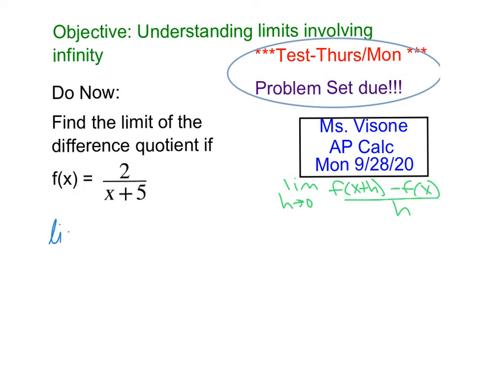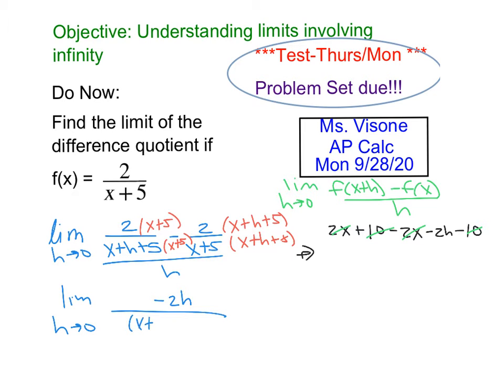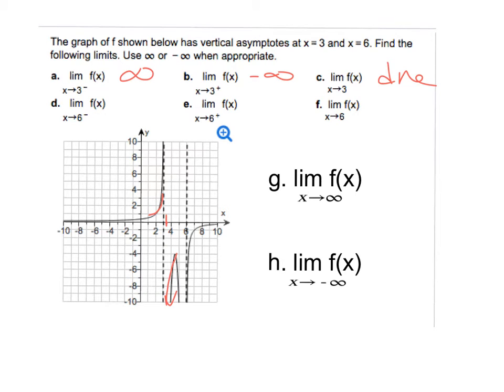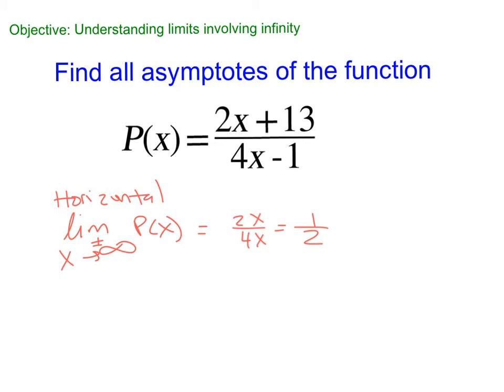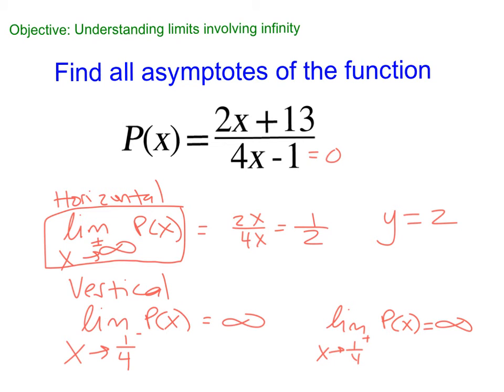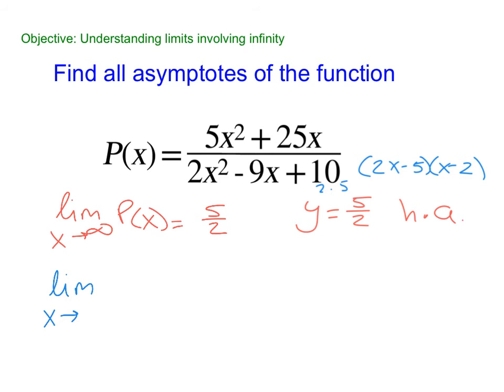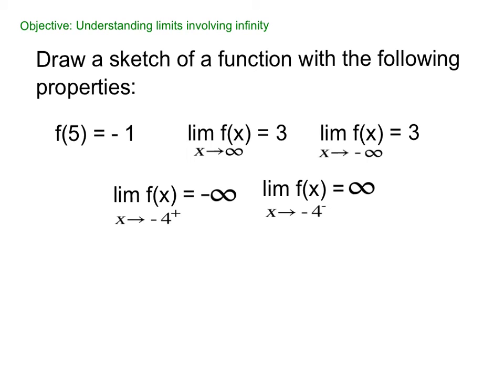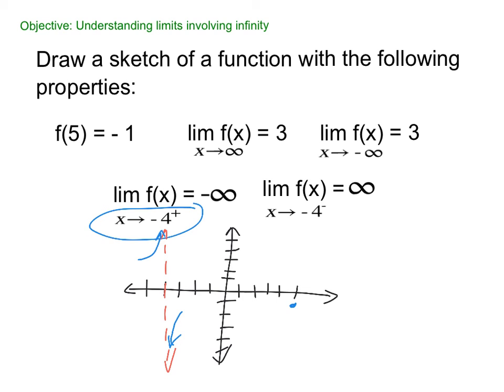14. Asymptotes and limits